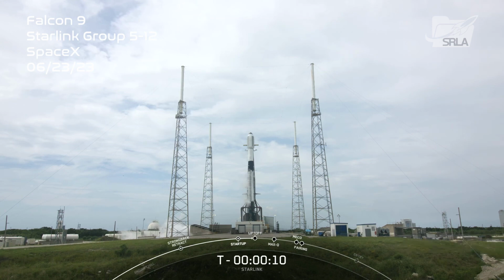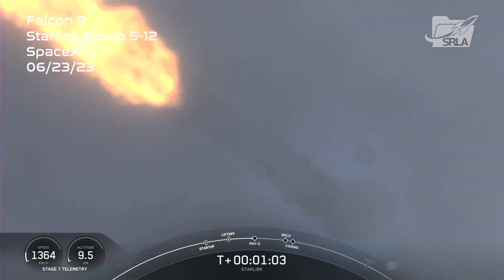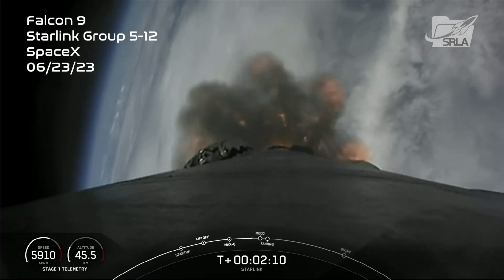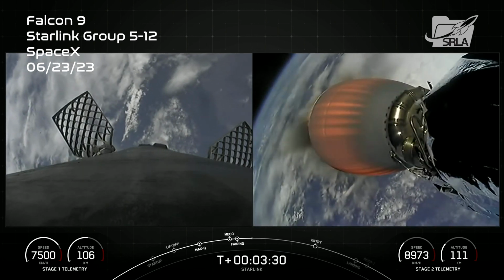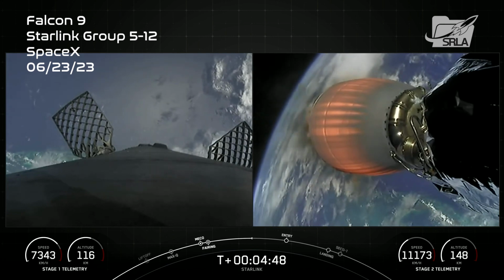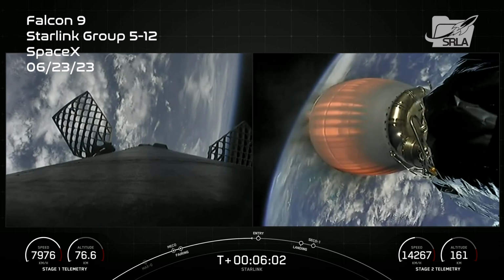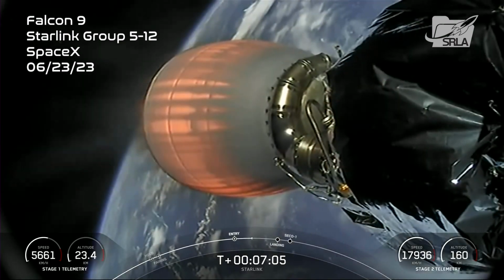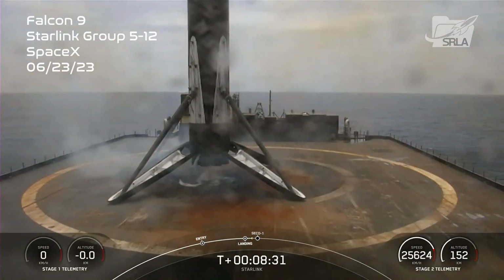SpaceX's Falcon 9 Launch - Starlink Group 5-12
On Friday, June 23 at 11:35 a.m. ET, Falcon 9 launched 56 Starlink satellites to low-Earth orbit from Space Launch Complex 40 (SLC-40) at Cape Canaveral Space Force Station in Florida.

This was the eighth launch and landing for this Falcon 9 first stage booster, which previously launched CRS-24, Eutelsat HOTBIRD 13F, OneWeb 1, SES-18 and SES-19, and now four Starlink missions.